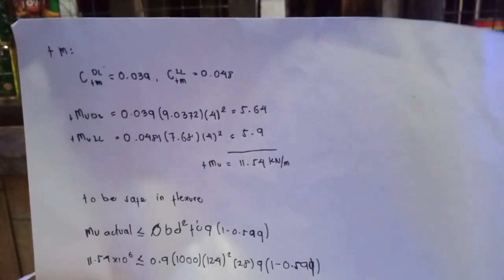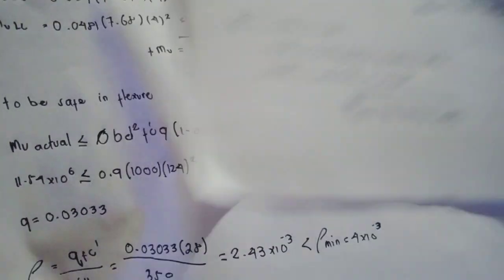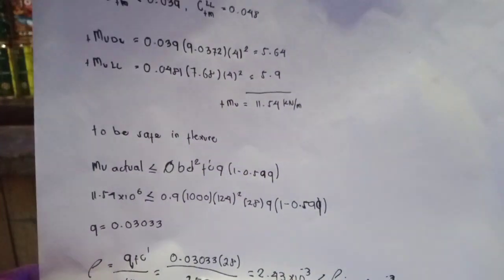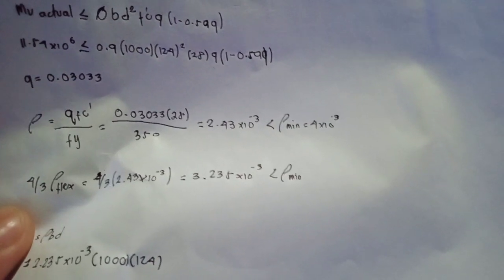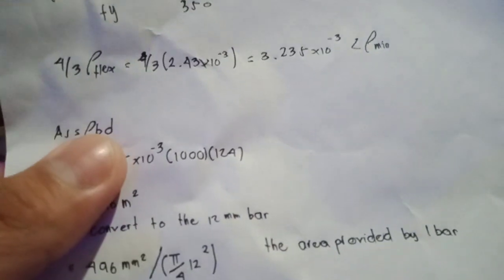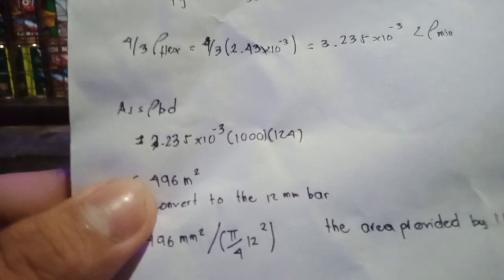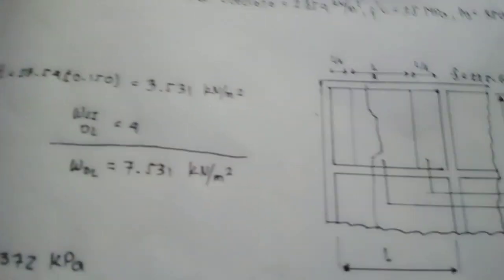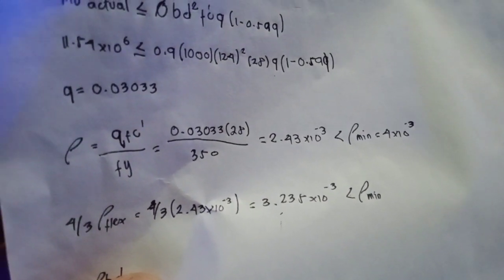two way slab